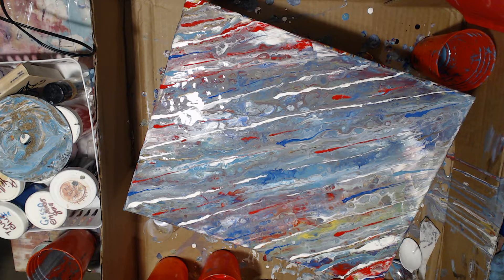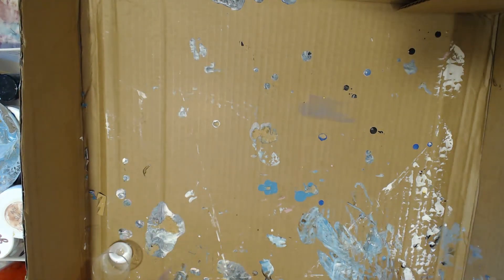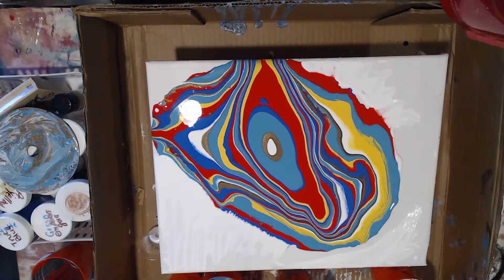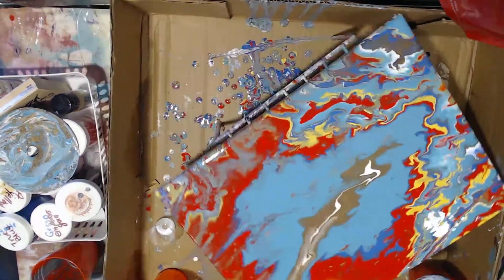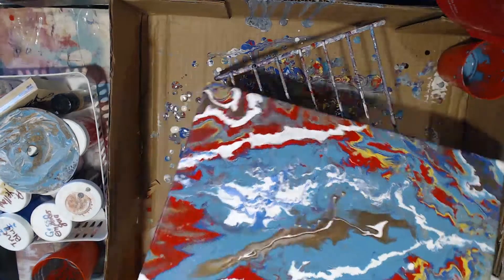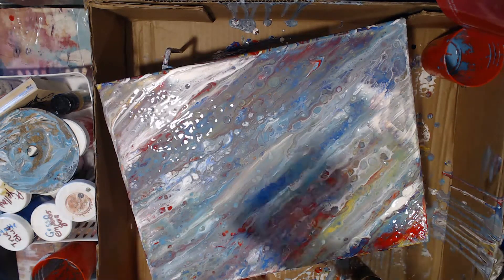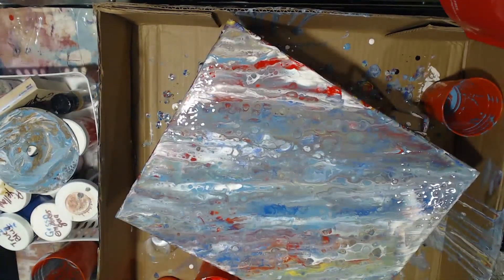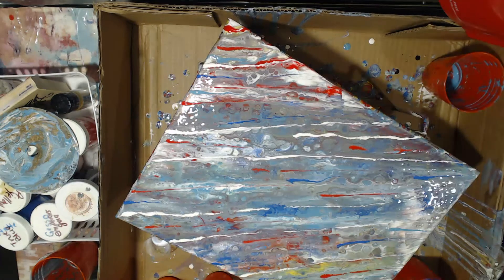AcrylicPouringFun Week 1 : Straight Pour or Dirty Pour ( Collab with Teresa creations )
Hello everyone Welcome to the first week of ArcylicPouringFun.
Hashtag Event, this weeks prompt was STRAIGHT POUR OR DIRTY POUR

We Invite you all to participate and there will be a $20 paypal PRIZE for all those who enter and use the AcrylicPouringFun and share their creations every week. MUST DO ALL 5 TO BE ELIGIBLE TO WIN PRIZE. OPEN TO US AND INTERNATIONAL

FOR US Supporters we will have a piece of our Creations we will be giving away at the end of the event.

Each Week we will Feature a new Project you will have 1 week to complete each project and share.
Event starts on OCT 4 videos must be uploaded and shared no later than NOV 8.

MATERIALS :
Acrylic Paint
Pouring Mediums and options :
Floetrol
DIY PVA Glue Pouring Medium
DIY Elmers GLUE ALL Pouring Medium
FOR CELL Formations if interested but not required
100% Silicone OIL
Coconut Milk Hair Serum
Dollar Tree Auto Bright  Lubricant Spray
Treadmill Oil
These are some of the options available and also their substitutions. Effects will vary